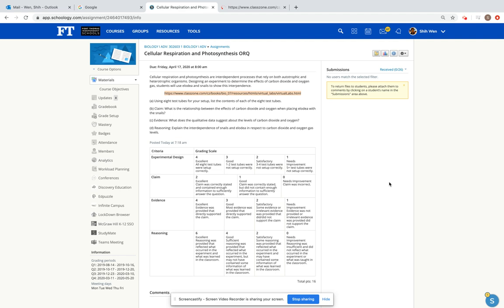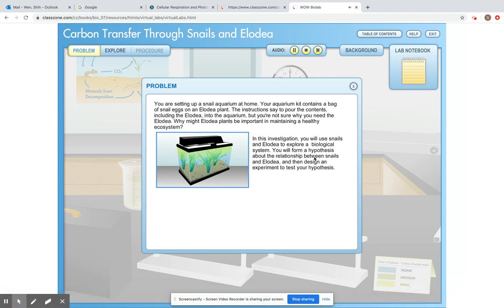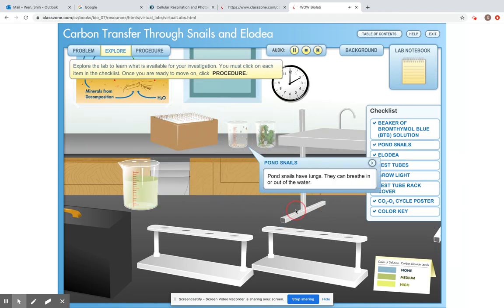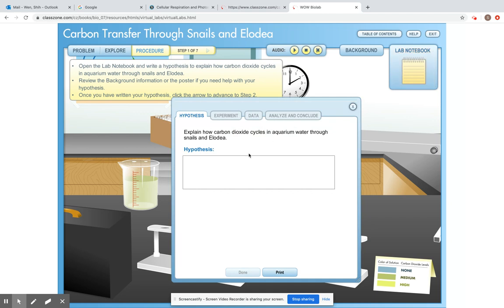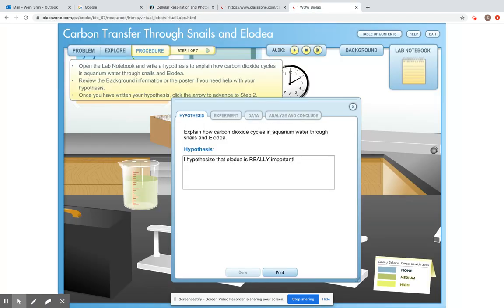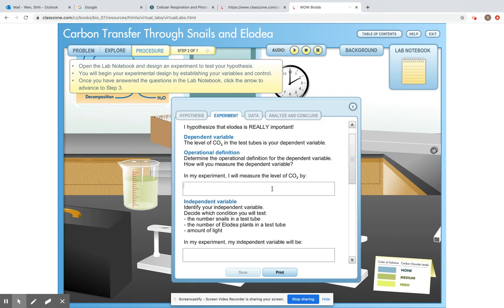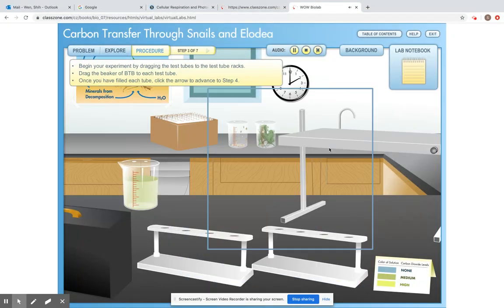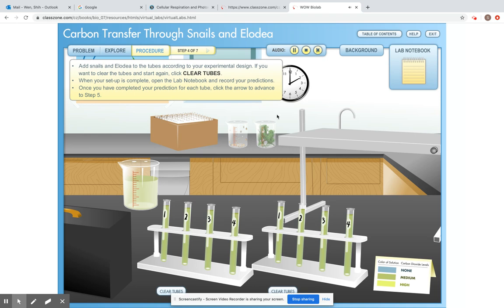Photosynthesis and Cellular Respiration - Virtual Lab Tutorial